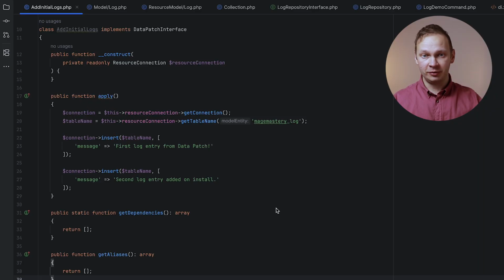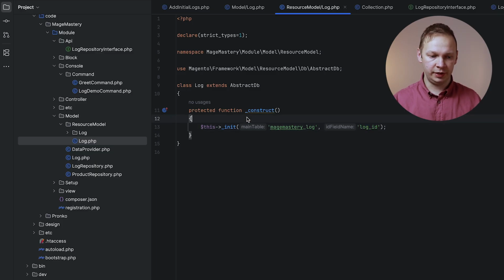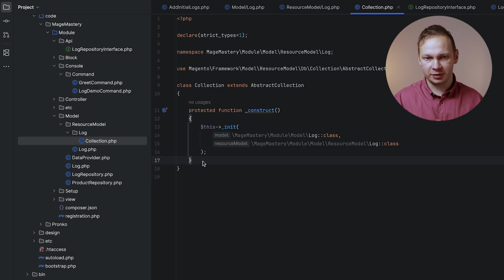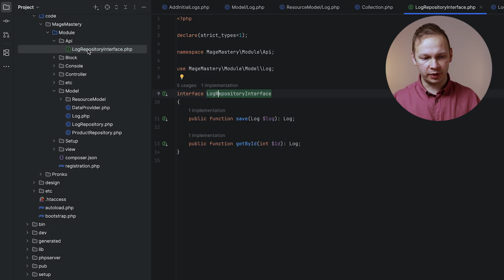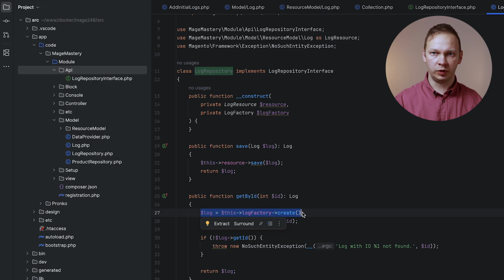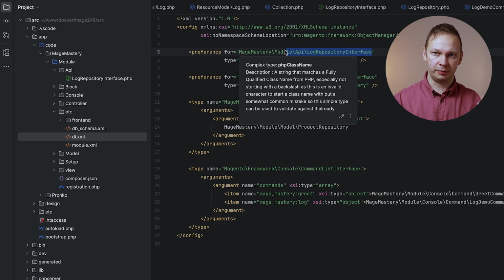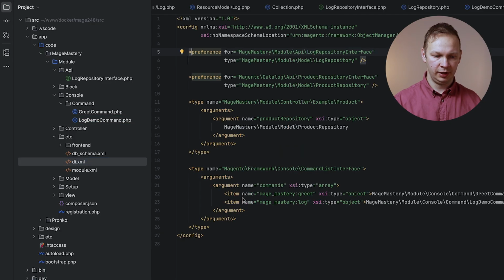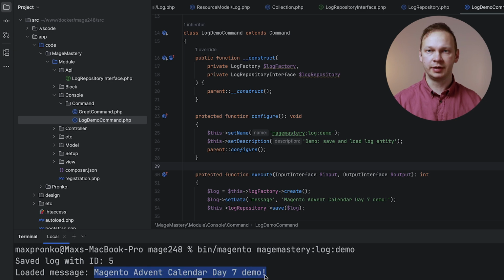#7 Repository Design Pattern | Magento Advent Calendar